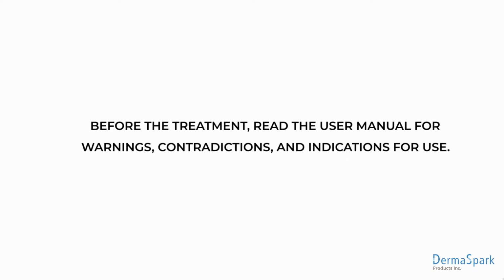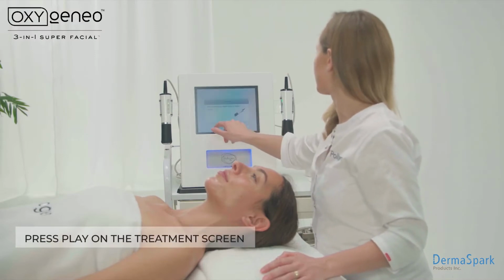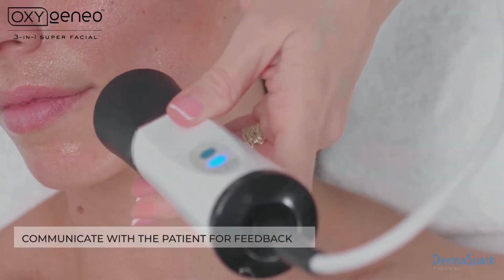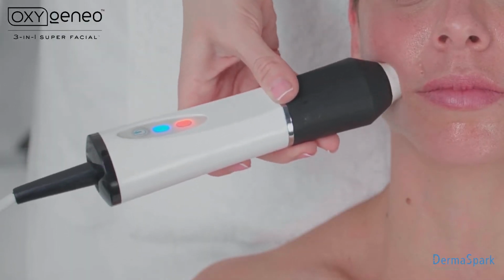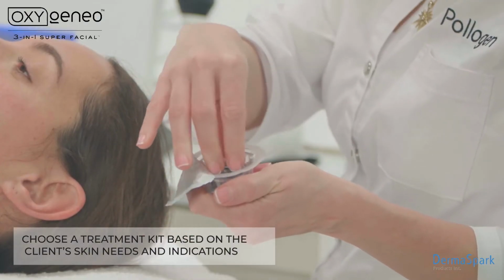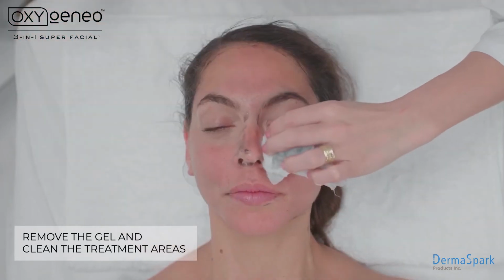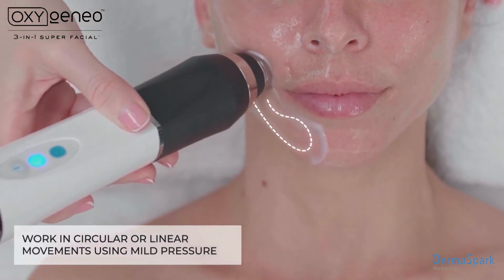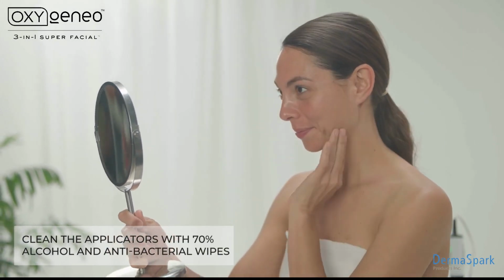OxyGeneo 3 in 1 super facial training video